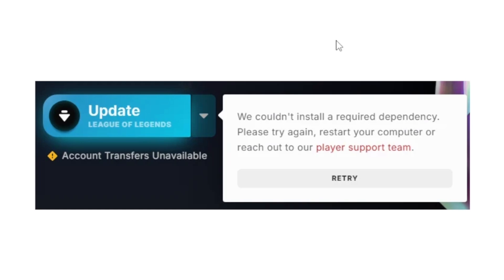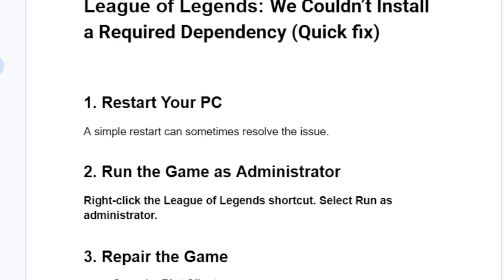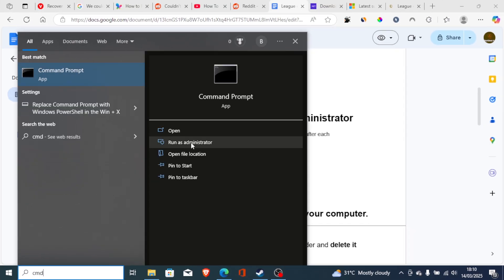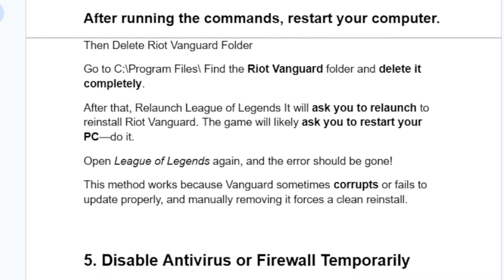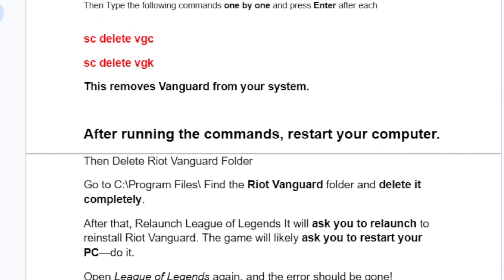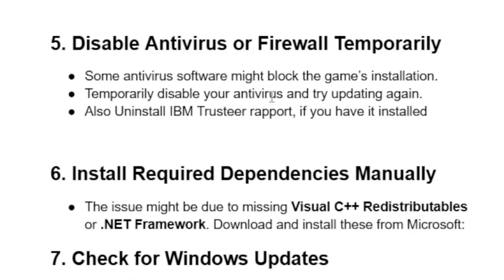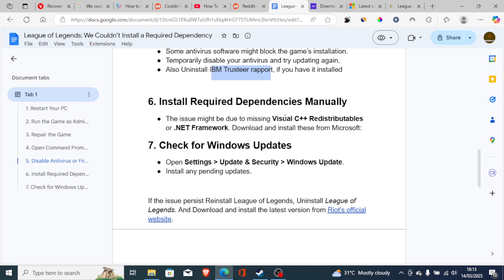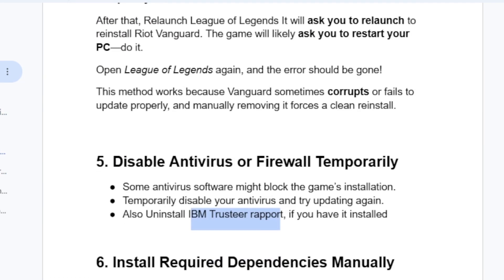League of Legends: We Couldn’t Install a Required Dependency (Quick fix)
if you get this error in League of Legends which says We couldn't install a required dependency. Please try again, restart your computer, or reach out to our player support team.

To resolve this issue try Install Required Dependencies Manually
The issue might be due to missing Visual C++ Redistributables or .NET Framework. Download and install these from Microsoft:

If it fails Try the steps below
Repair the Game
Disable Antivirus or Firewall Temporarily, Also Uninstall IBM Trusteer rapport, if you have it installed

If the issue persists, Uninstall League of Legends. Then, download and install the latest version from Riot's official website.